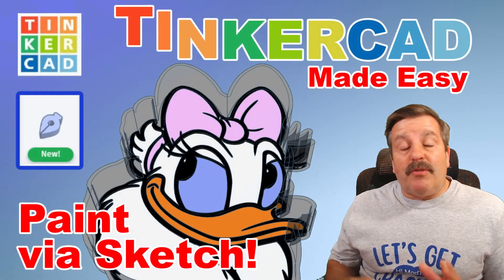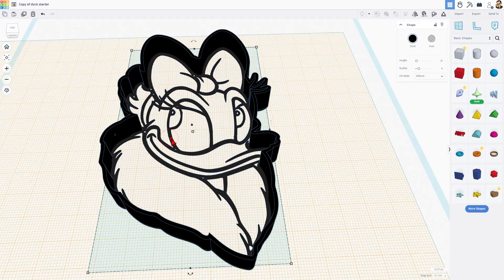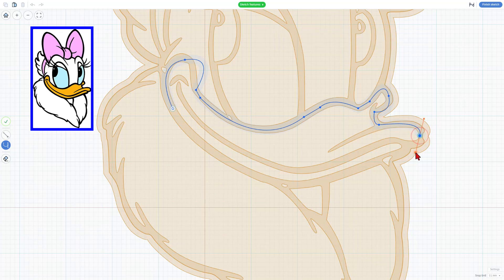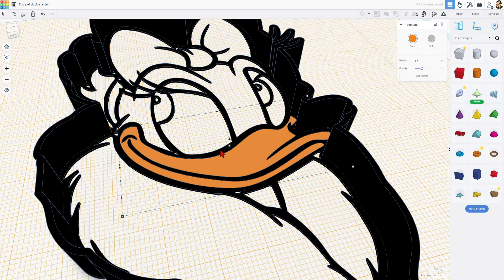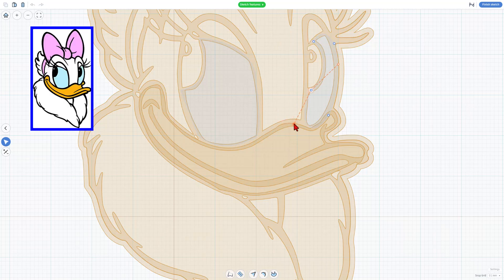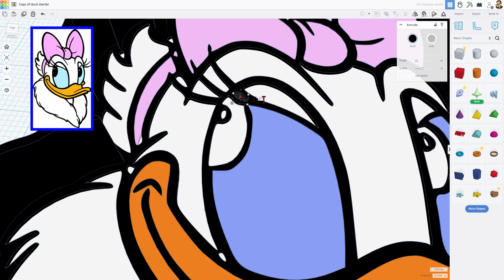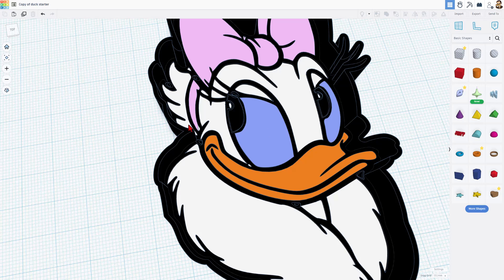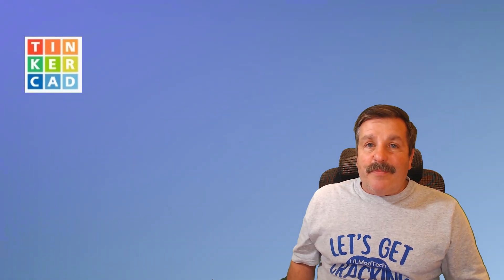Paint SVGs with the Tinkercad Sketch Tool! Bezier Curve 101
Learn how to Paint SVGs with the Tinkercad Sketch Tool!  A Bezier Curve tool 101. Includes a template to get you started. You will not believe the cool stuff we can do with this tool!  Have a glorious day, and Keep Tinkering!